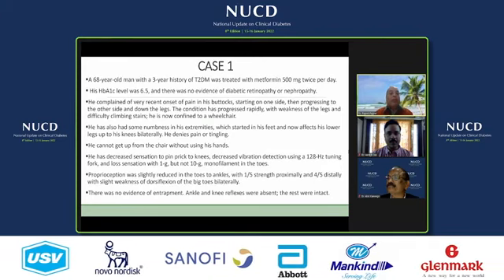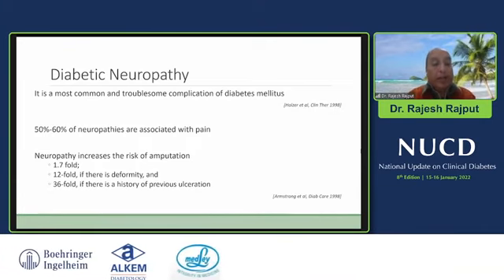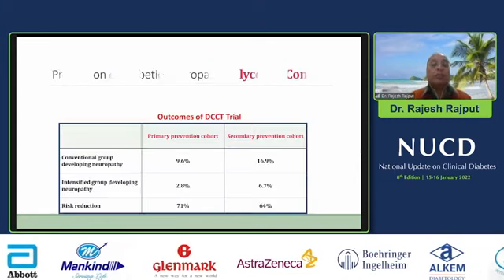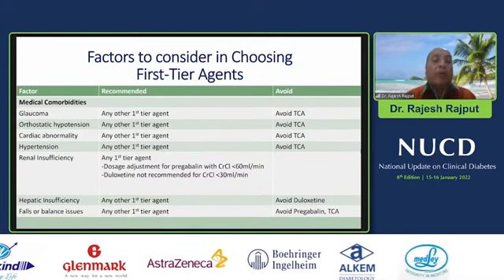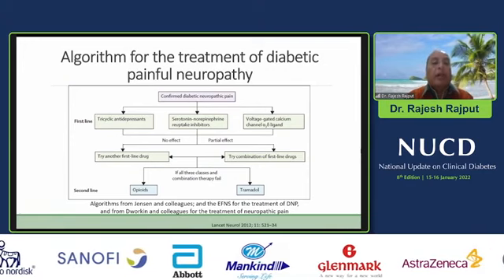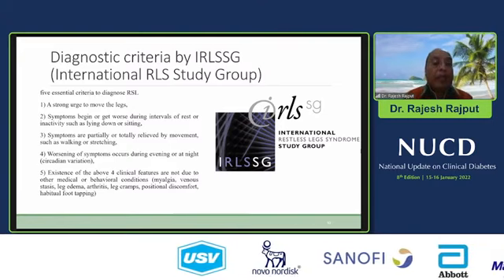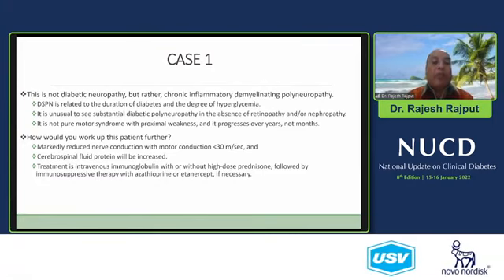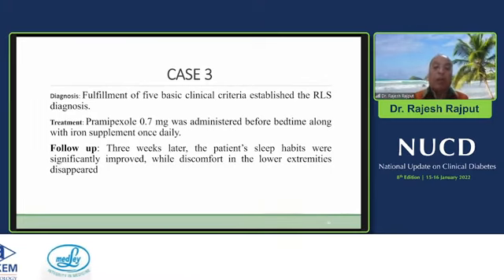Lecture on "Painful Leg Syndrome" by Dr Rajesh Rajput | NUCD 2022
This session was recorded from the live sessions of the 8th National Update on Clinical Diabetes (NUCD), 15-16 January 2022.